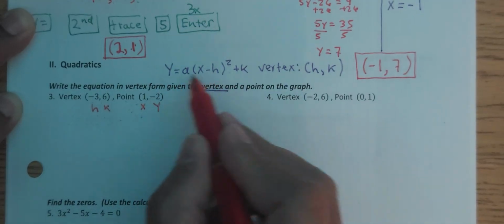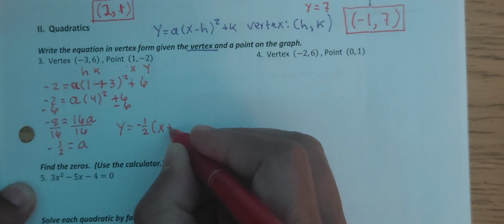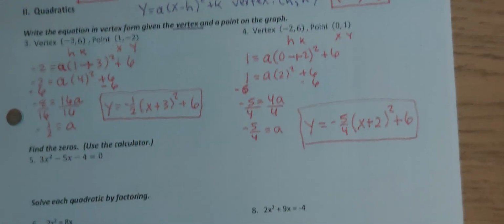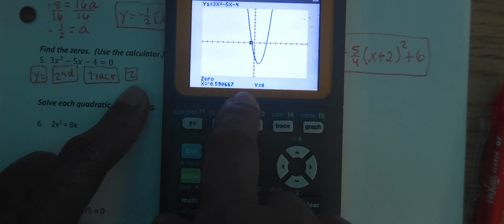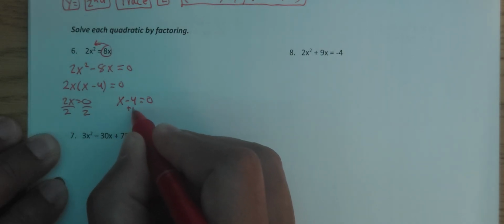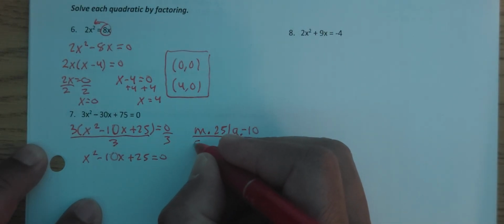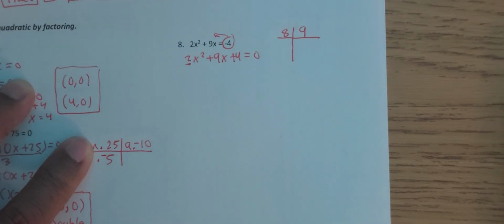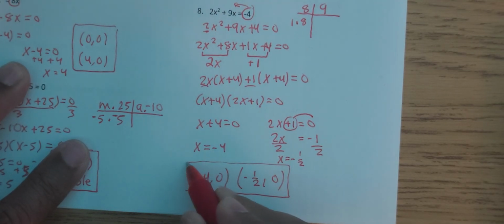Review Writing Quadratics When Given The Vertex and a point.